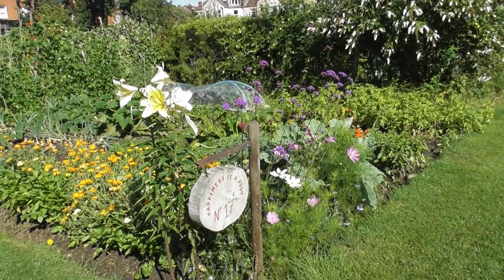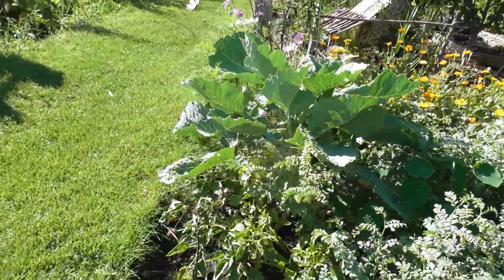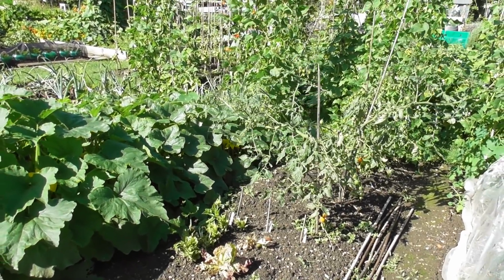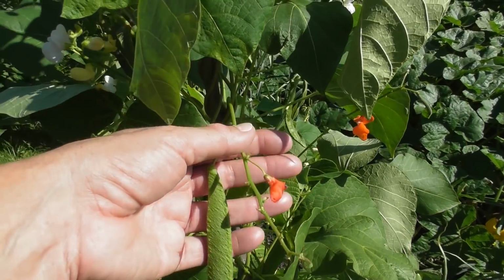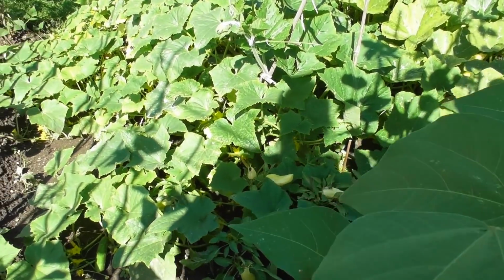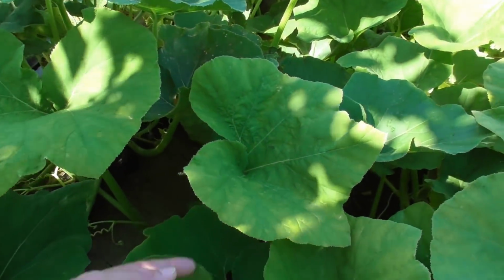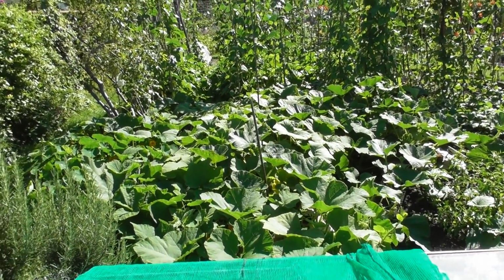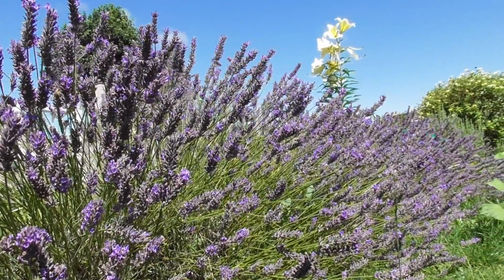Vivi's Kitchen Garden: August Garden Tour ('21).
Rather later than usual here is a tour of the garden in August. Gosh, it is very clear that the garden has been unattended for nearly a month. it's a bit of a jungle. a glorious jungle!